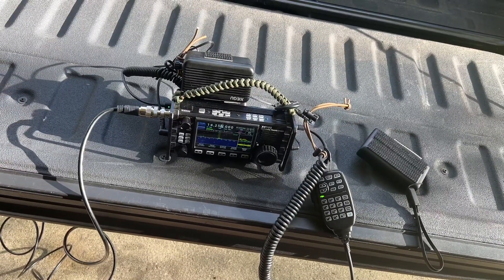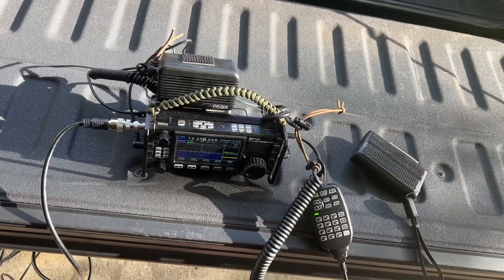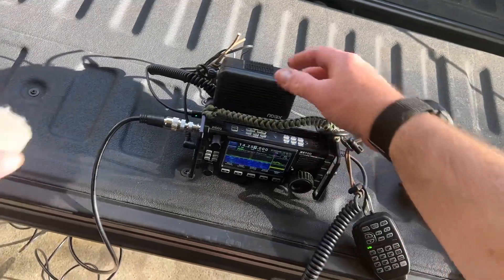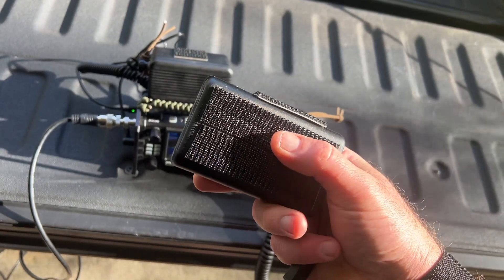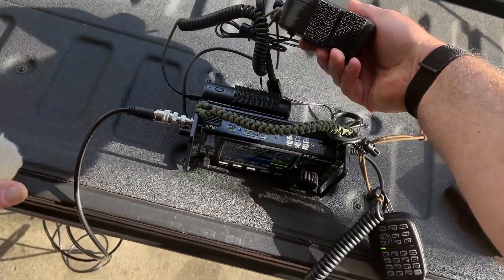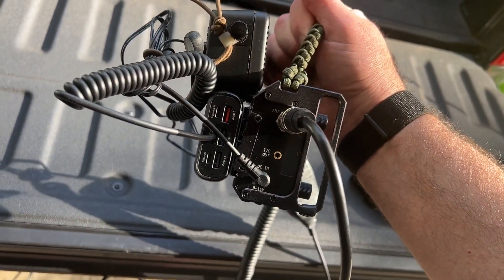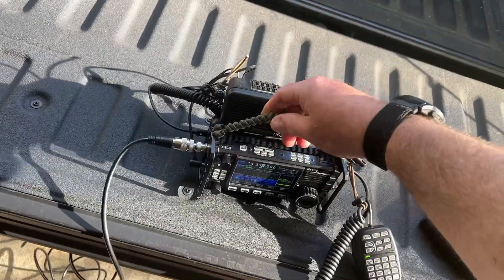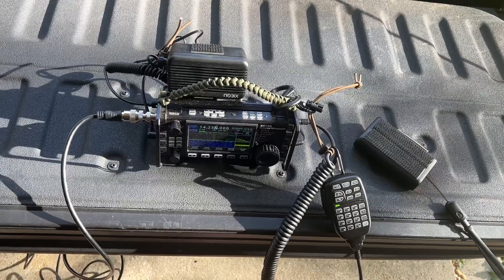Xiegu X6100 velcro “grab n go solution” w/cheap add-ons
My budget friendly “solution” to add/integrate a Li ion pack and external speaker pod to x6100.  Highly recommend this external speaker (this rig really benefits from it).  The battery pack and trigger cable gives the radio 12vdc so it can put out 10 watts.

 “Velcro”:
3M Dual Lock Reclosable Fasteners...

External speaker:

Xiegu GY03 3.5mm Plug Rectangular...

Cage handles:

Radio Shield, CNC Aluminum Alloy...

Longer mic cord:

RIIEYOCA Cat5e Ethernet Coiled...

Battery pack:

Small Power Bank 20000mAh, VRURC...

Trigger cable (for 12vdc ability):

90 Degree Type C to DC Charging...